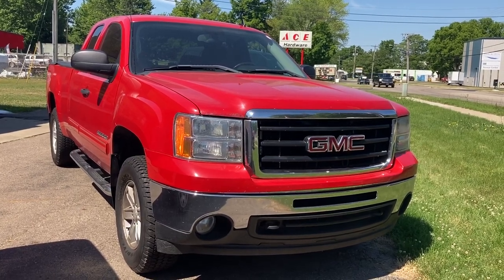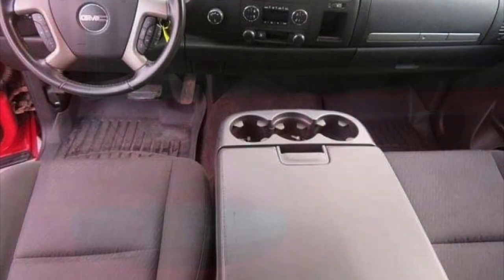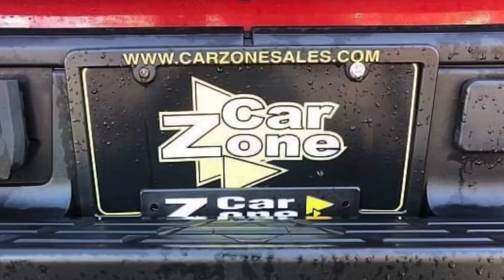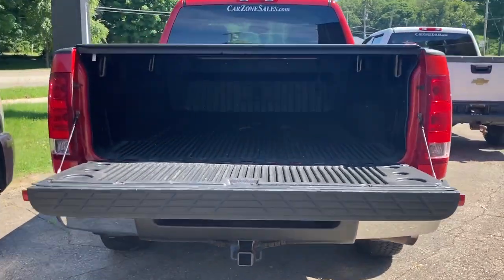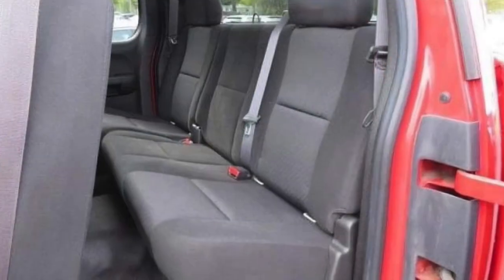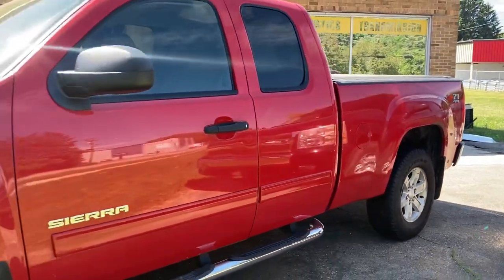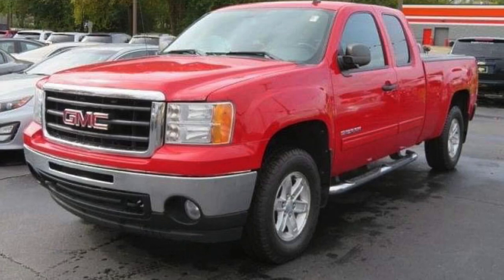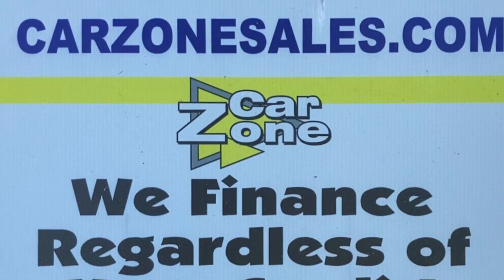2011 GMC Sierra Exit. Cab Z71 4x4 Off-road CarZone Sales Paw Paw Special Financing!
Check out this Gorgeous Fire Red 2011 GMC Sierra extended cab SLE Z71 four-wheel-drive with a 5.3 L V8 engine and available for financing for all types of credit!